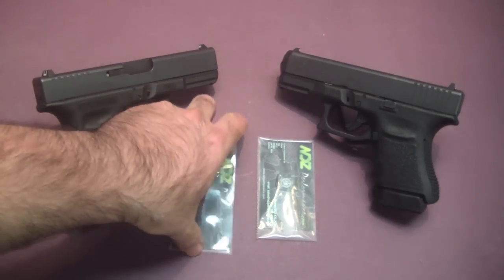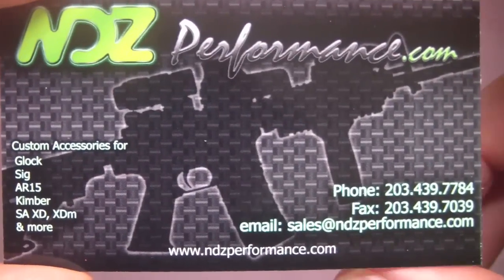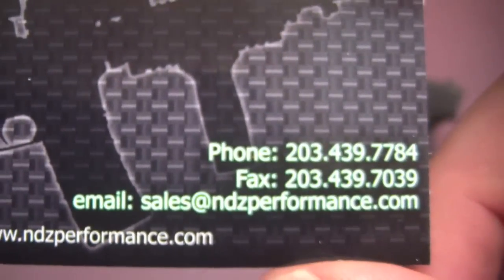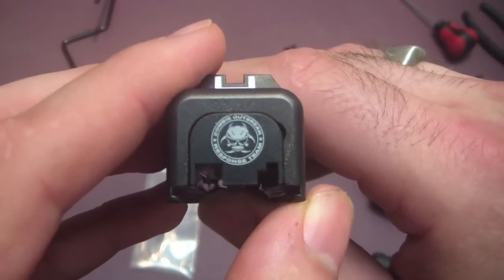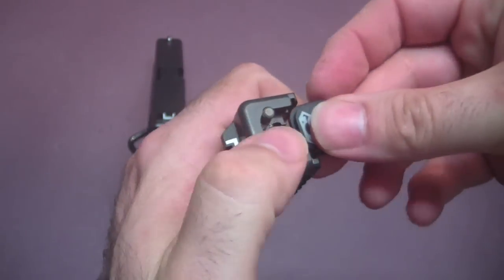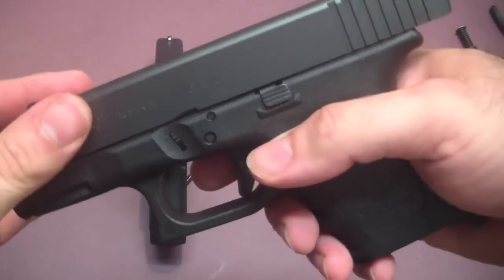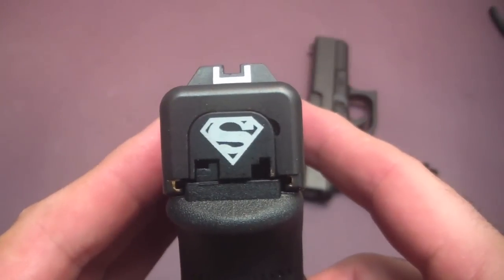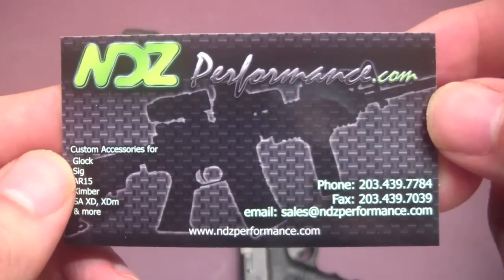Glock Custom Slide Plates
I ordered some more custom slide plates for my new Glocks. I think these things are pretty cool...silly, but cool.